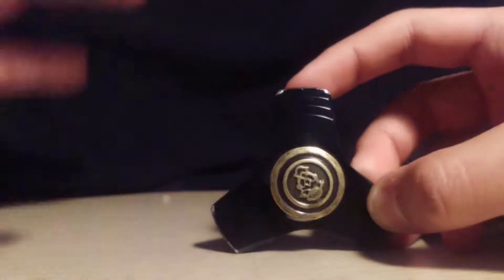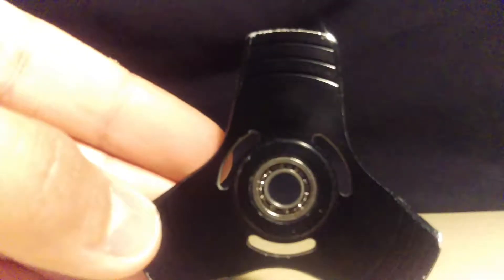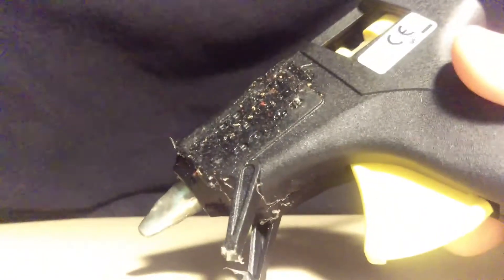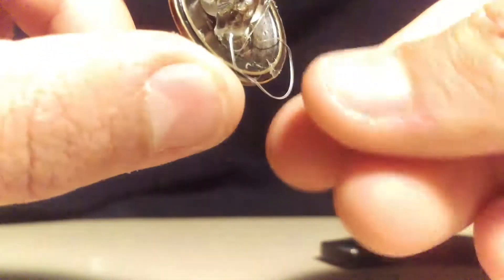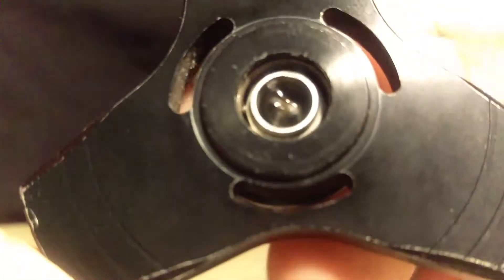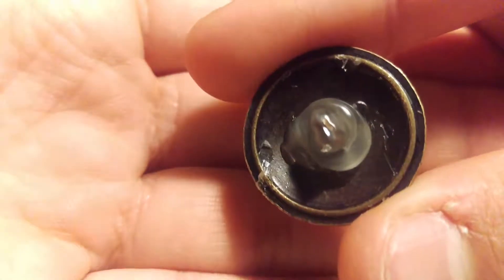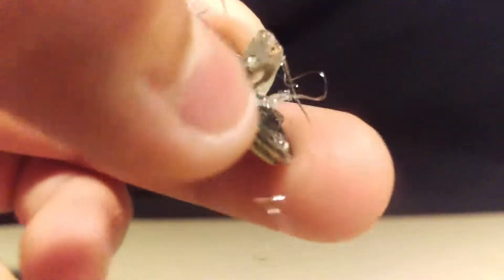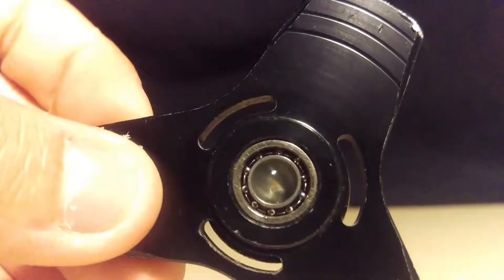How to customize your fidget spinner caps